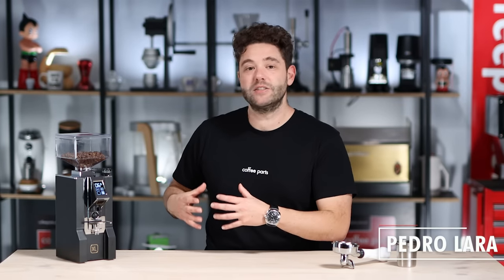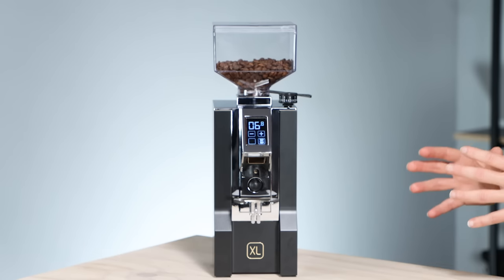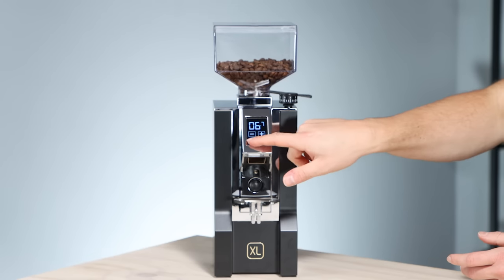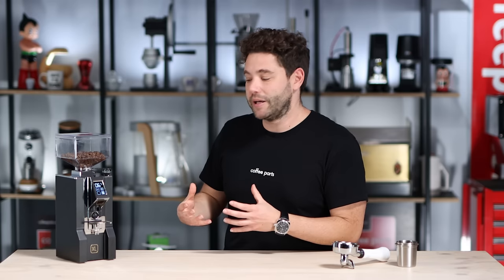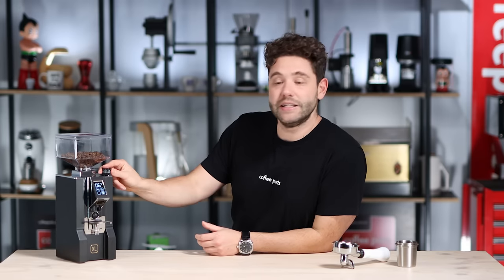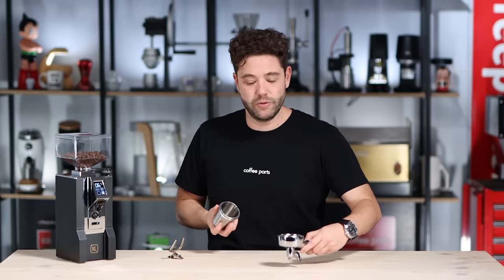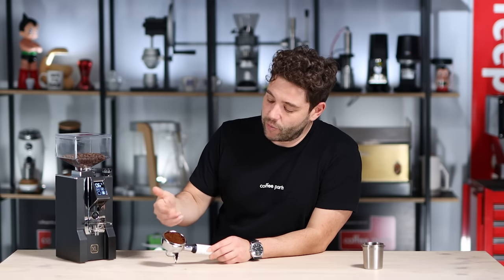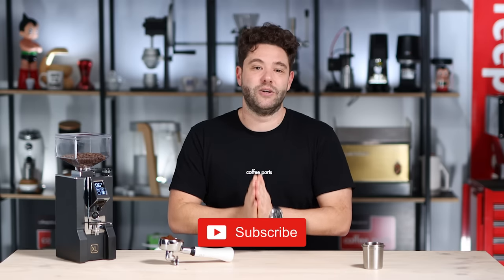Eureka ORO XL 65E Espresso Coffee Grinder | Review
The Eureka centenary heritage gave birth to EUREKA ORO: a new generation of eureka coffee grinders equipped with the latest technology and expression of the “State of the Art” in coffee grinding. New MIGNON XL fits perfectly into this frame, with its unprecedented performances and innovative technological solutions, providing an extraordinary experience in grinding.

Premium grinding quality, thanks to patented Diamond Inside burrs (65 mm) that preserve the optimal burrs sharpness longer than any others and ensure consistency over time.

Unprecedented performances, ensured by the upgraded motor combined with the 65 mm burrs, for professional performances even at home (3 g/s).

ELR System: the development of dedicated technical solutions enquires very low retention in the grinding chamber and a unique dense consistency (approximately ± 0,2 g).

Maximum silence, thanks to the “Silent Technology” that allows reaching a unique grinding silence (about 60 dB).

“High Speed” maintenance, handy and easy, without losing the grinding setting.

All-purpose rubber-coated fork for “Hands-Free” operations, suitable to any kind of filter holder (also naked) due to the special geometry and adjustable support.